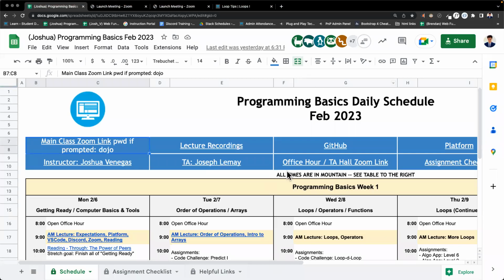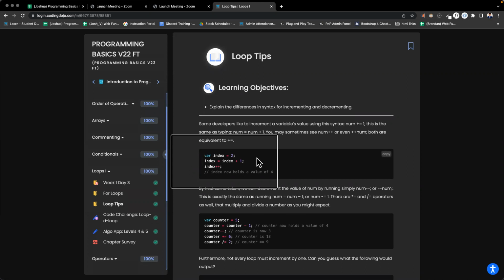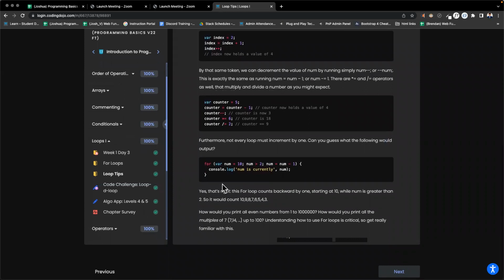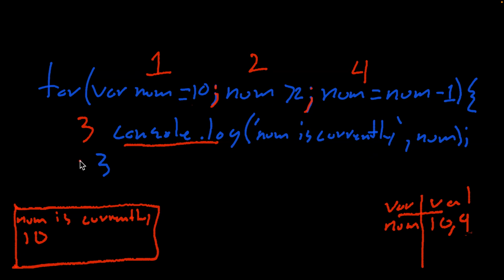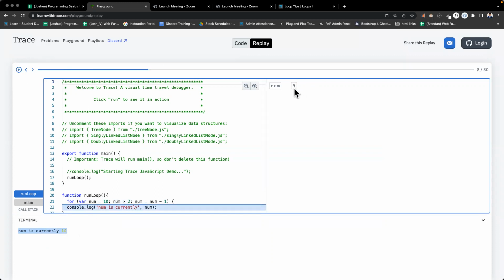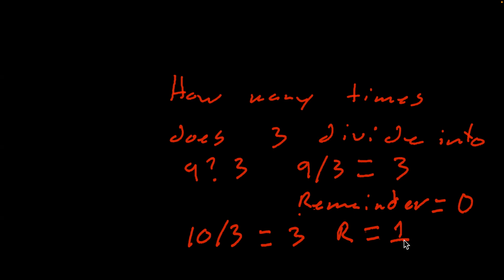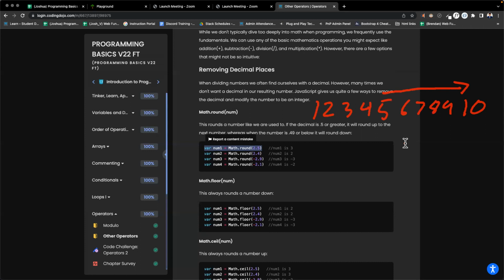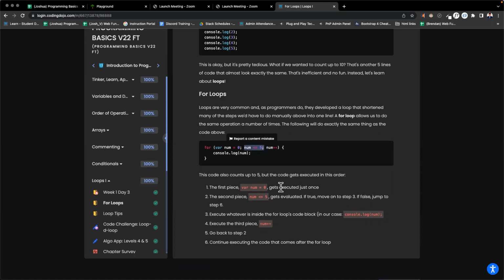Programming Basics Feb2023 W1D3 For Loops and Some Math Functions